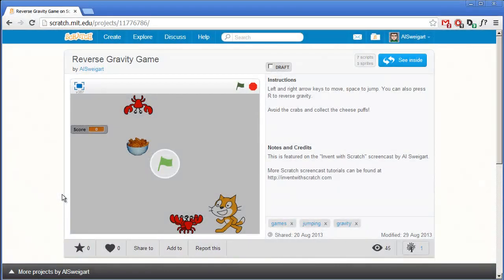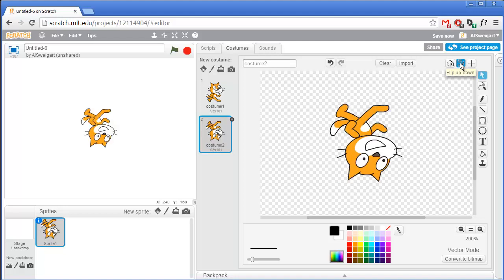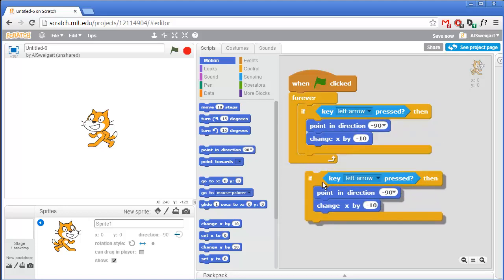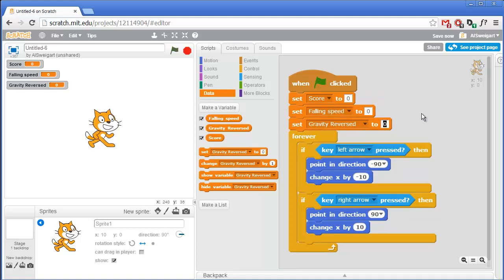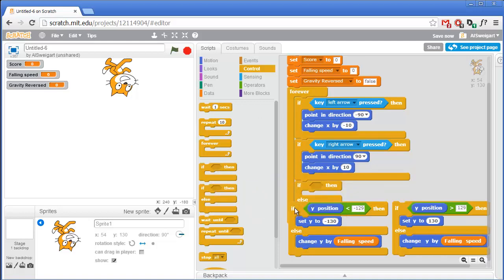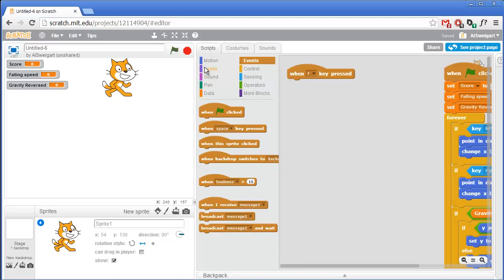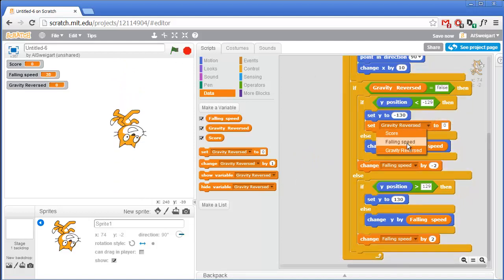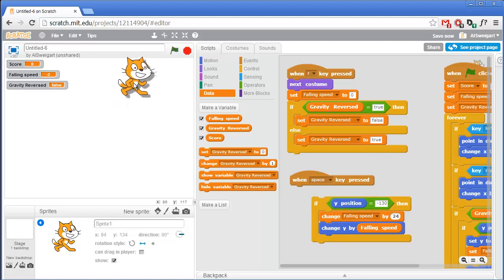Reverse Gravity Game - Invent with Scratch 2.0 Screencast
With MIT's Scratch 2.0 programming environment, Al demonstrates a reverse-gravity jumping game.